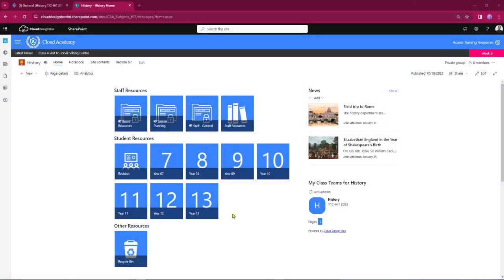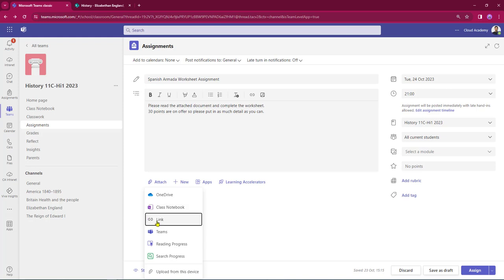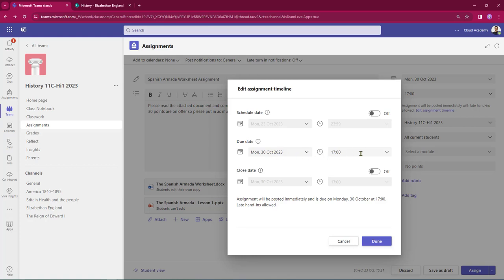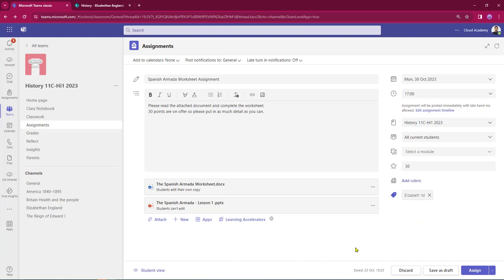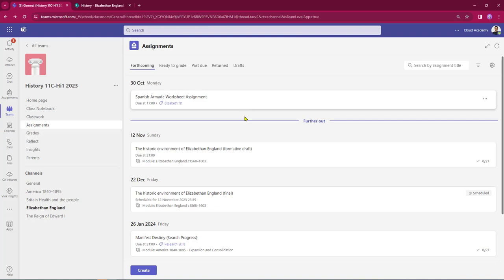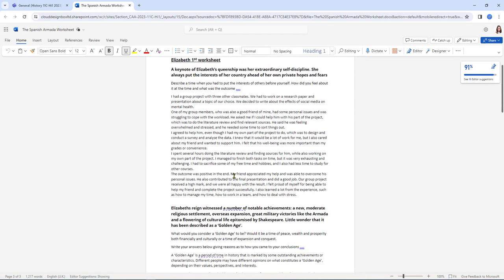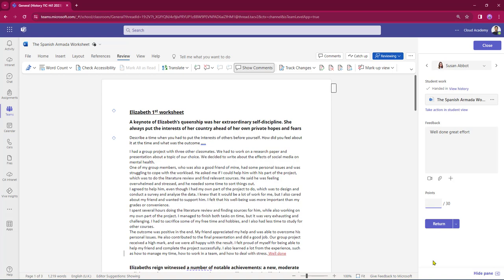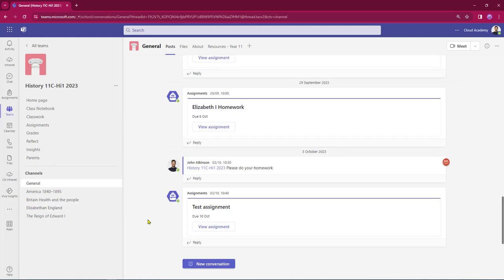HOW TO: Add attachments to assignments in Microsoft Teams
When creating an assignment on Microsoft Teams, have you ever wondered if you can add attachments? We are going to guide you on how you can attach teaching and learning resources for your students.

00.00 Intro
00:15 SharePoint resource storage
00:47 Assignment creation in Teams
01:12 Title and student instructions
01:58 Adding attachments
04:00 Making attachments editable
04:42 Assigning assignments
09:40 Viewing the assignment
10:44 Student view explained
12:16 Opening attachments
12:28 Completing the work
13:09 Handing in work
13:46 Grading assignments
14:29 Reviewing the work
15:15 Feedback
15:35 Adding points
15:43 Returning work
16:09 Using the speed grader
16:42 Student view graded work
17:16 Grades tab
18:12 Closeout